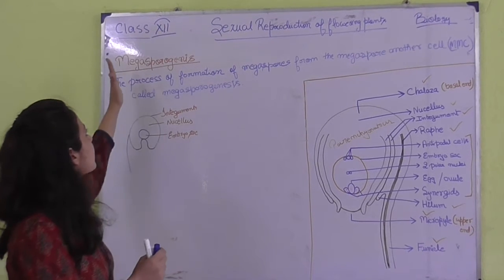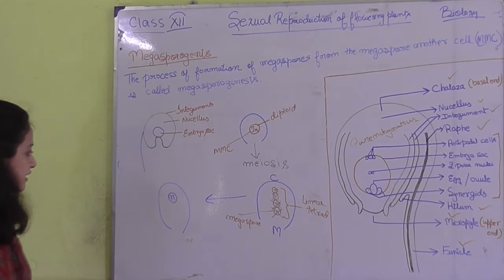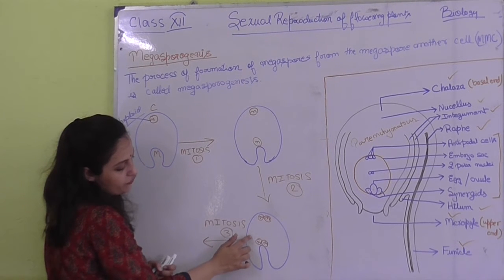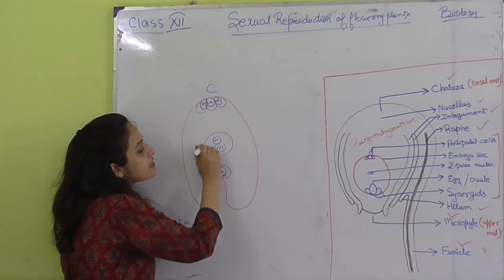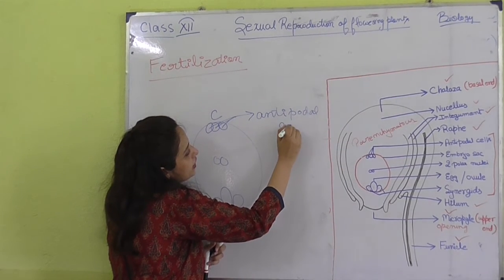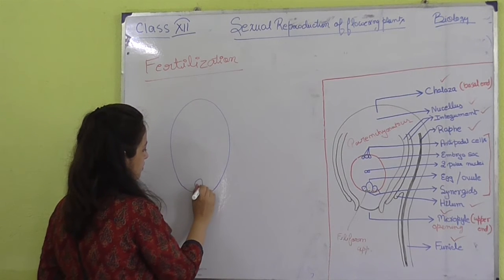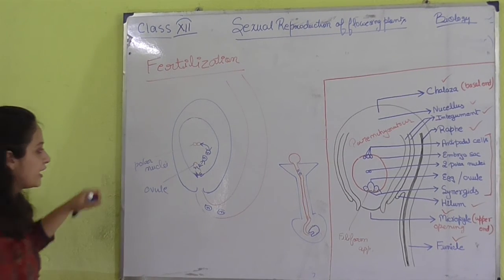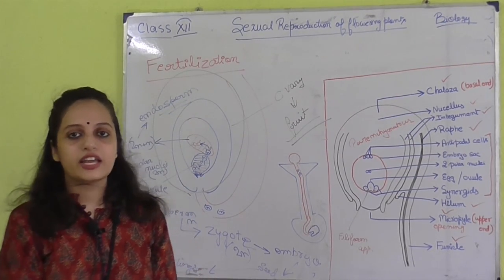BIOLOGY(Class :12)TOPIC : Sexual Reproduction of Flowering Plants, Female reproductive Parts(Part 2)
Sexual Reproduction of Flowering Plants: Female reproductive parts of a flowering plant.(Part 2)